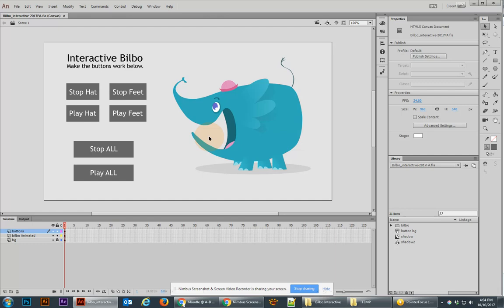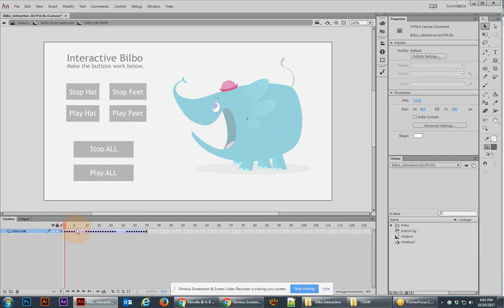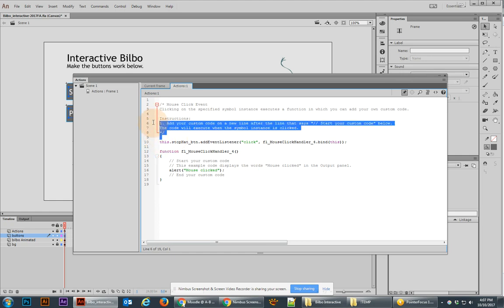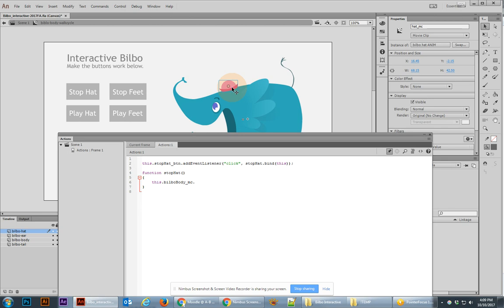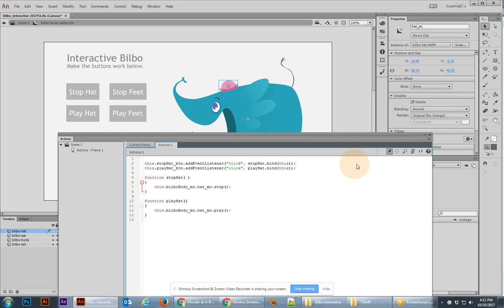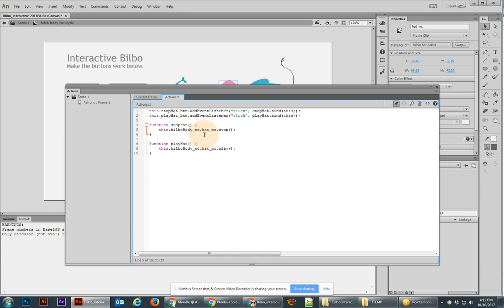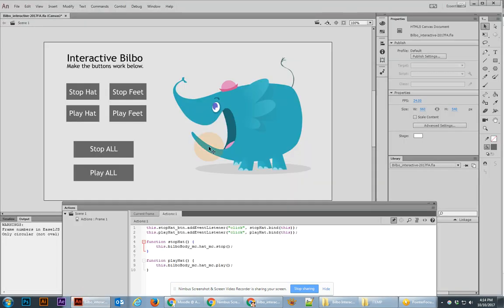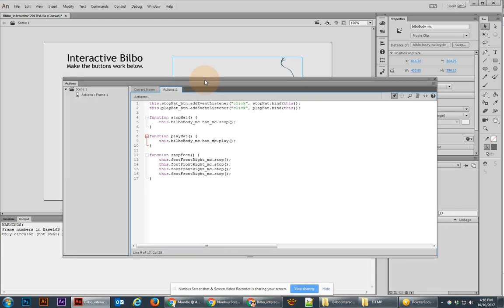Interactive HTML5 Animation in Animate CC (Interactive Bilbo)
Learn how to control movieclip timelines with this tutorial on simple HTML5 scripting in Animate CC using the Bilbo animation. Presented by Jonathan Ross, Digital Media Instructor.